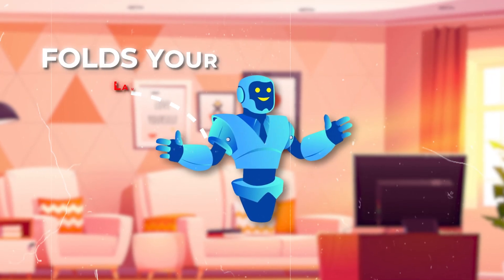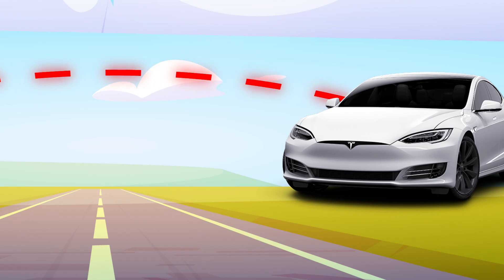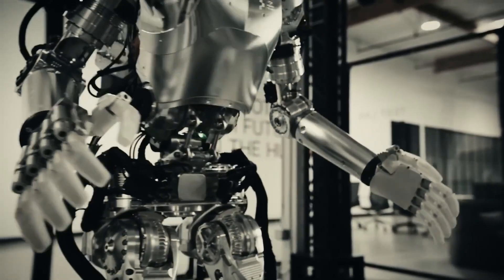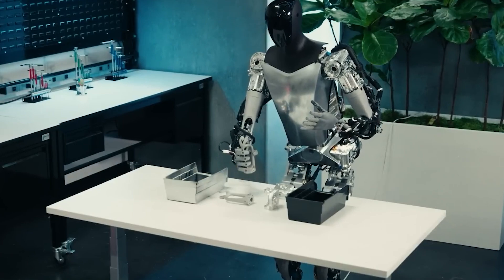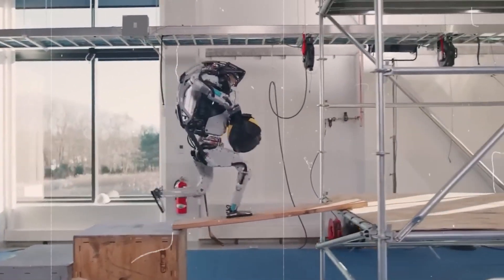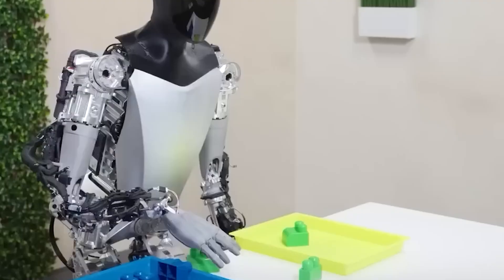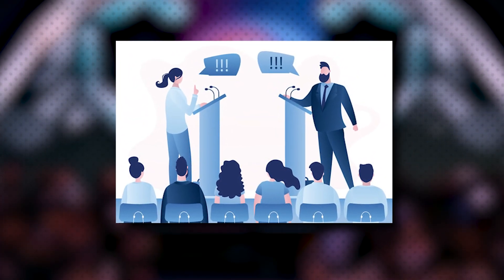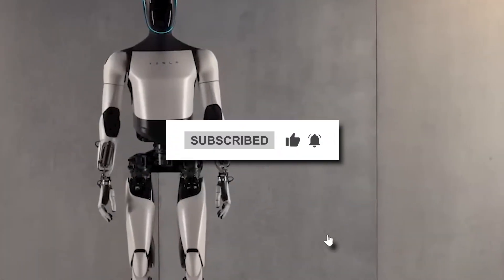The Tesla Bot is Coming To Take Your Jobs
🤖 Ever dreamed of a robot that folds your laundry, mows the lawn, and even walks the dog? Meet the Tesla Bot, also known as Optimus. But will it steal your job? Can it handle real tasks? In this video, we separate the hype from reality.

Tesla Bot, or Optimus, is a bipedal humanoid robot designed to look like a human and handle tasks humans might not want to do. Standing at 5'8" and weighing 125 pounds, Optimus can carry up to 45 pounds. It’s equipped with Tesla’s autopilot cameras and Full Self-Driving (FSD) system, allowing it to navigate and perform tasks autonomously.

Safety is a priority, with sensors and AI monitoring its surroundings. Optimus can make decisions, adapt to changes, and work efficiently in various environments.

Optimus aims to automate repetitive and hazardous tasks in industries like manufacturing and logistics, potentially replacing some human jobs but also creating opportunities in robotics and AI fields.

Optimus was announced at Tesla's AI Day in 2021. By 2023, Tesla showcased its evolving capabilities, and in 2024, introduced the Optimus Generation with enhanced features. Elon Musk envisions these robots in homes, performing tasks like cooking and lawn care, with a price under $20,000. While Optimus may ship by 2025, extensive testing is required.